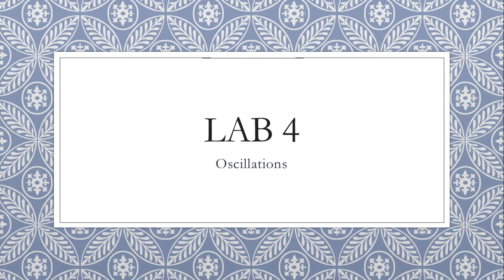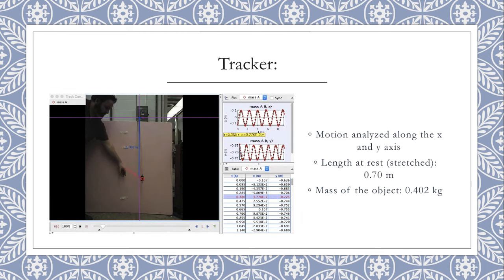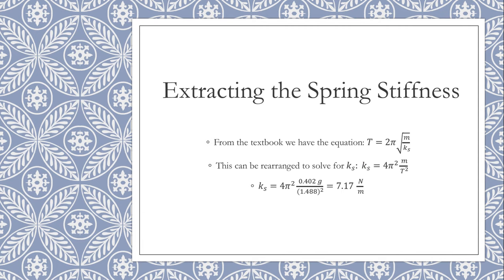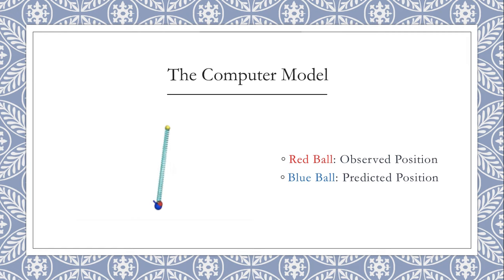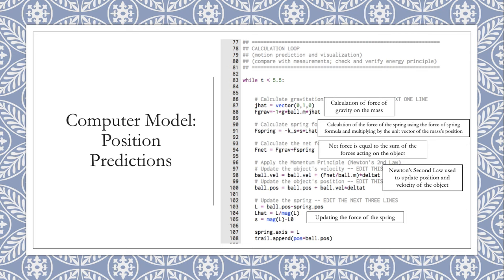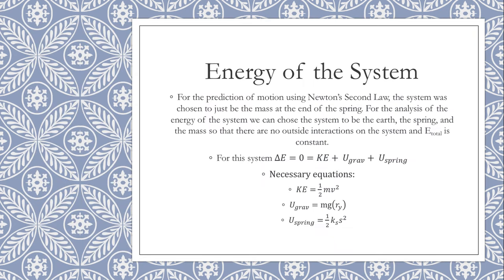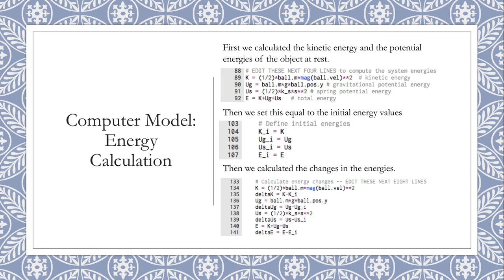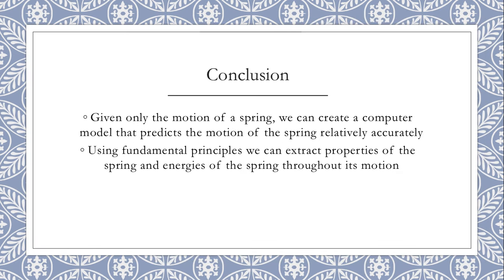Lab 4 Oscillations Physics 2211